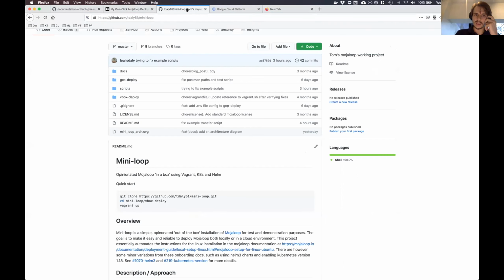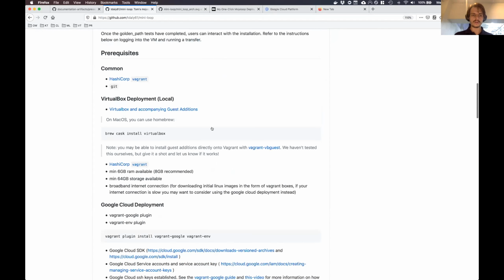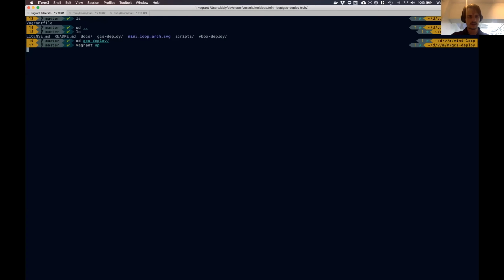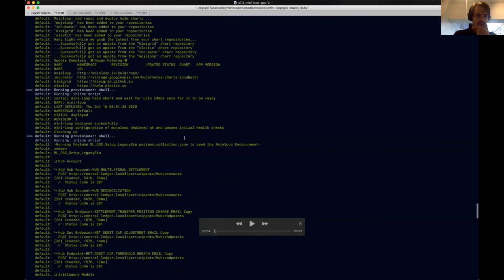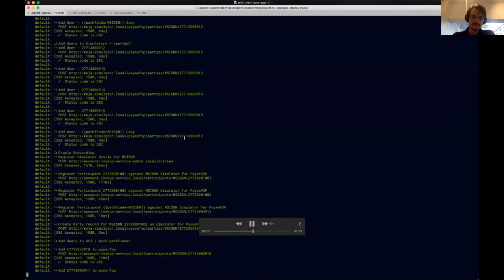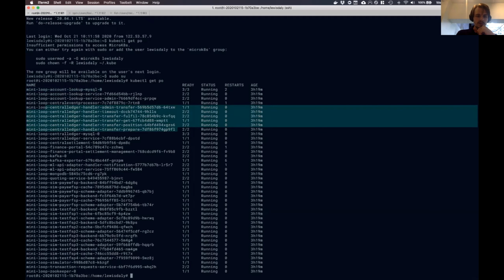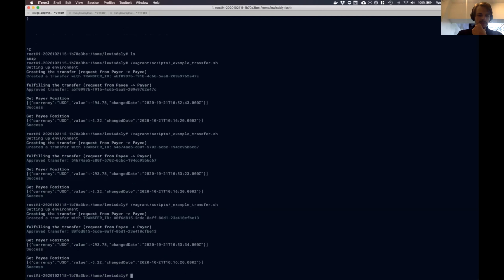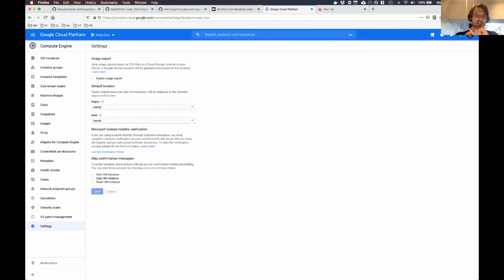Prerecorded video demo provided by Lewis 21OCT20